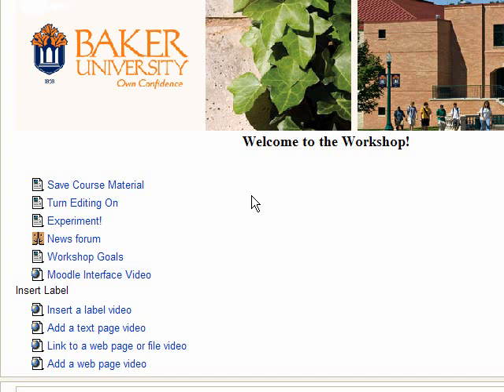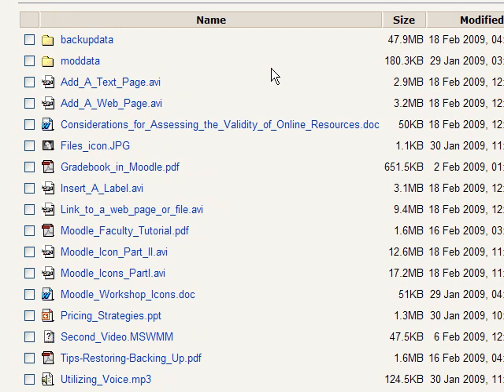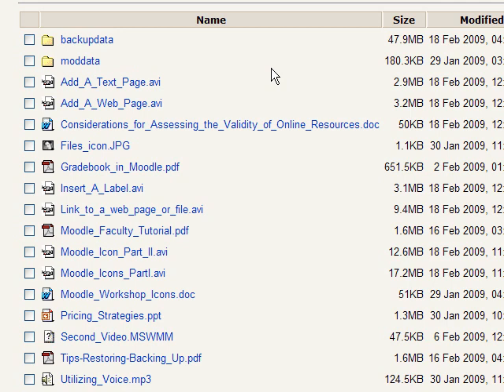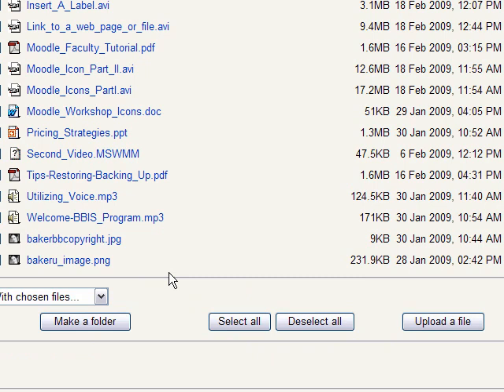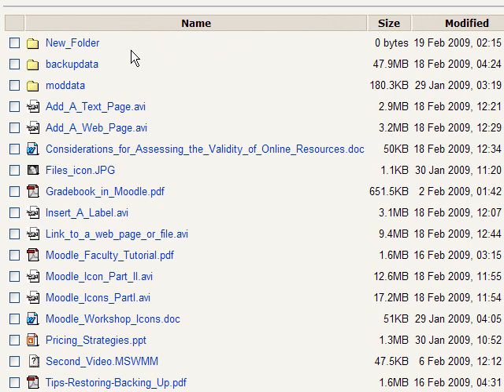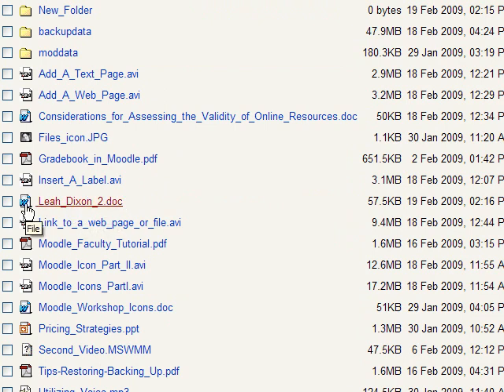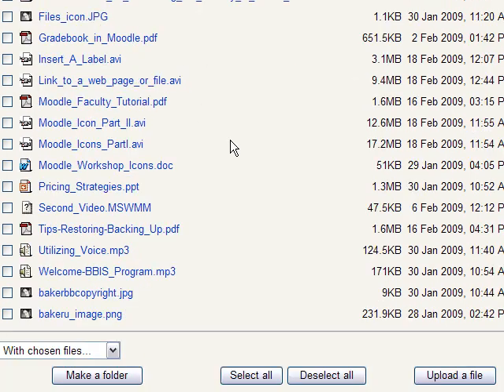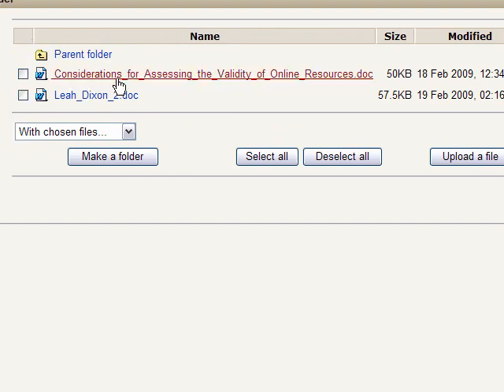File Setting Part I